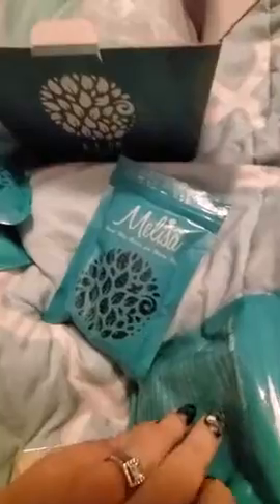Whitening Cream for Armpits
💚2020 Newest & Strongest Waxing Kit includes: new generation at home wax warmers electric heater 500ml (1 unit), 4 Bags scented hard wax beans for different part of your body, 20 wood spatulas in large and small size, 1 Pre-Waxing Spray, 1 After-Waxing Spray, 3 set Disposable underwears, panties, 1 Whitening Cream. With the 100% copper wire & molded in update durable ABS heat assistant material, it makes the wax to heat up faster than normal ones. Depilatory at home by yourself same as salon
💚 WHITENING CREAM POWERFUL ACTIVES: Our formula combination of highly effective all-natural quality plant-based ingredients -- fruit extracts and a multitude of skin lightening formulations, does not contain any harmful ingredients, does not irritate the skin, effective for lightening & brightening armpit, Knees, Elbows, Sensitive & Private Areas, Whitens, Nourishes, Repairs & Restores Skin, Skin will get more firm.
💚Save Time and Money: Salon waxing adds up fast. One Brazilian wax alone costs upwards of $50.00. With Hard Wax Bean Kit, you have everything you need for a nearly pain-free, stripless waxing session at a fraction of the cost. Wax whenever you want in the comfort of your own with your own at-home waxing kit.
💚Long-Lasting Results: Ideal waxing kits for hair removal needs for men and women, home self-waxing or any waxing spa salon, for total body depilatory needs. Waxing hair removal extracts hair from the root and thus slower growth, enjoying being hairless for 3–6 weeks.
💚Customer Service: 100% MONEY BACK- If you don't love your wax warmer kit, please contact us directly, we will give you a full refund or send you a replacement, no questions asked.

best whitening cream for hands and legs
viebeauti whitening cream
vassoul skin whitening cream reviews
nifeishi whitening cream
how to get rid of dark inner thighs in a week
asavea whitening cream walmart
aliceva underarm whitening cream
asavea whitening cream near me
asavea whitening pen
aliceva underarm whitening
white cream for underarm
men's underarm whitening cream
skinncells underarm lightener review
dove underarm whitening cream
qraa underarm cream side effects
qraa underarm whitening cream
xtreme brite brightening gel
meladerm hyperpigmentation cream
underarm whitening cream walmart
underarm bleaching salon near me
black and white bleaching cream walmart
wakilala underarm pore cleanser
patanjali underarm whitening cream
underarm whitening cream for male
underarm whitening at home
nykaa underarm cream
underarm whitening cream nivea
qraa face cream
best whitening cream in the world
body white lotion side effect
skin whitening lotion for winter
best nivea lotion for whitening
elaimei whitening cream instructions
vassoul skin whitening cream
elamai whitening cream
aroamas whitening cream